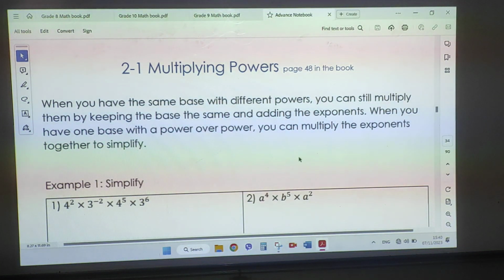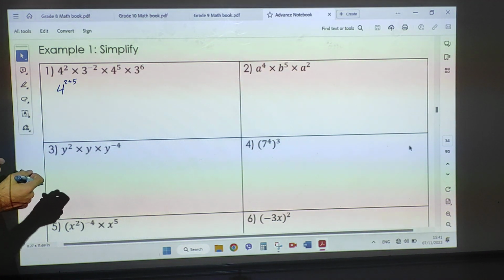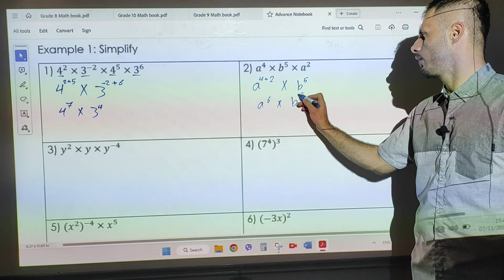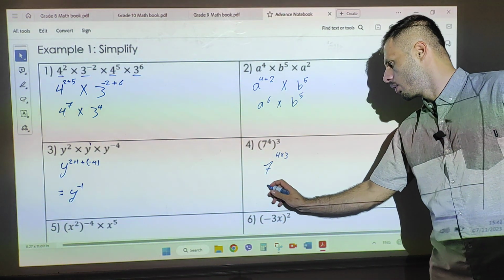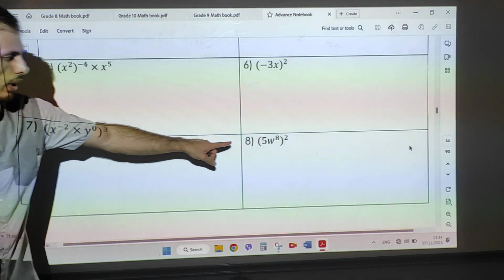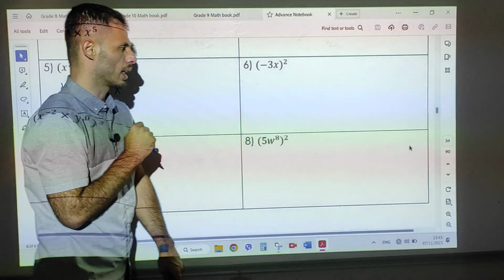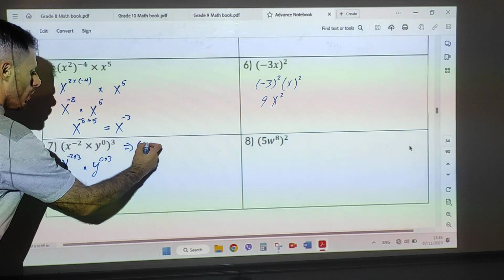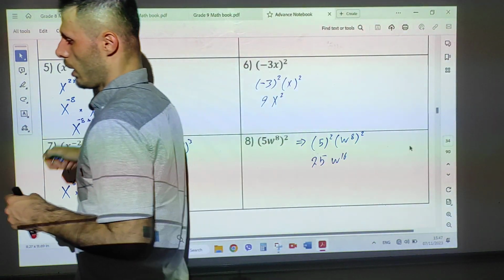Mathematics grade 9 (2-1) Multiplying powers. HAWRAMAN NAWZAD